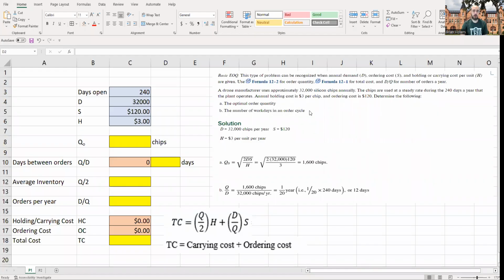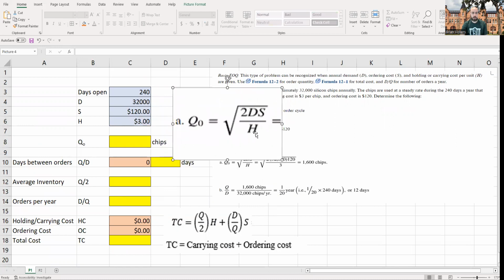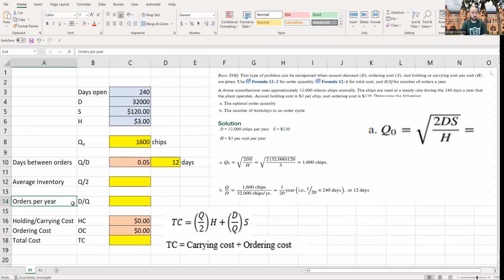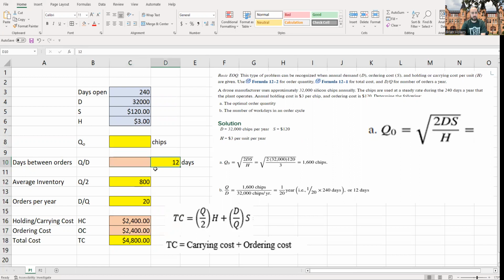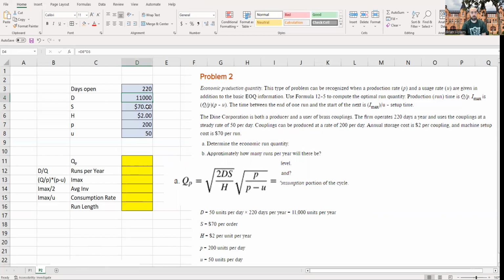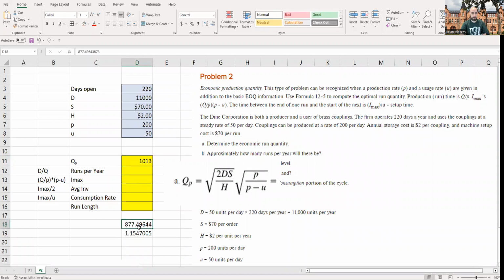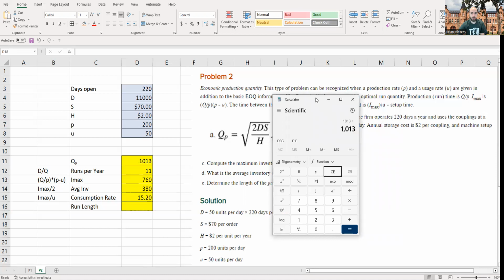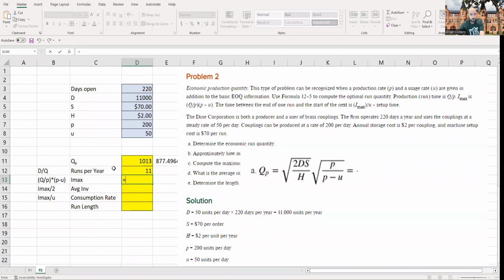MGMT3213 Chapter 12 Practice Problems